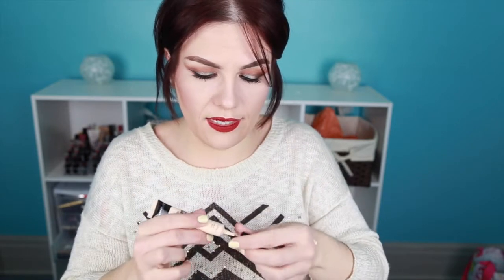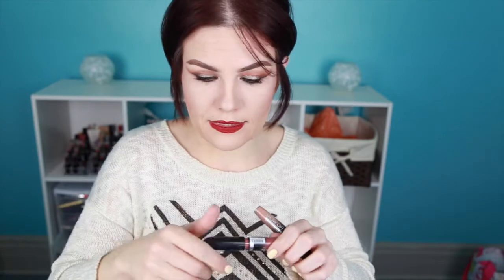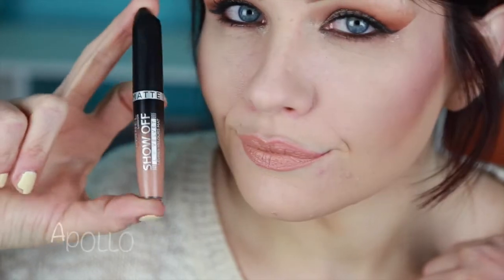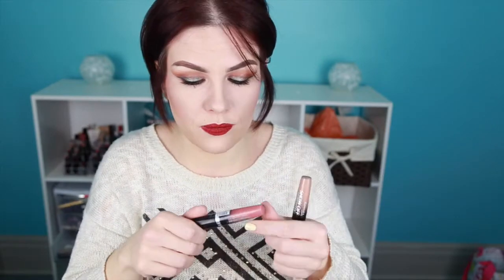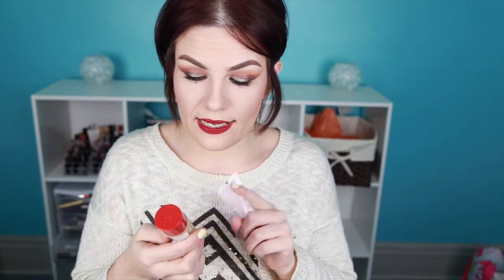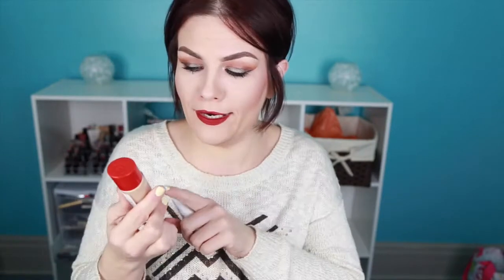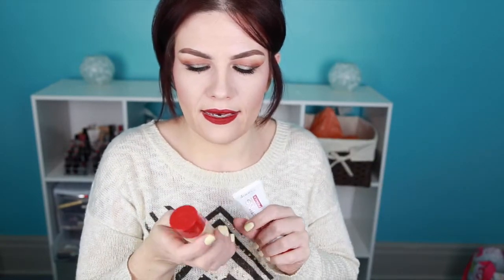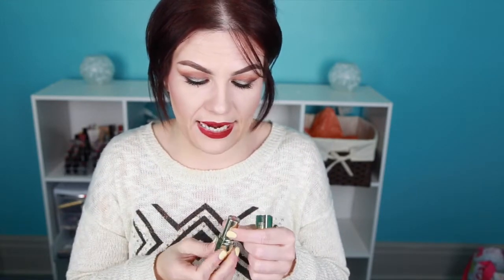Drugstore Haul |Newly Launched Products| Hauluary Pt. 2!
My Camera
My Lighting

All opinions in my video are my own, nothing has been sent to me or sponsored!
If you don't like my attitude or the language I use, simply DONT WATCH, all negative comments will be deleted and blocked :)